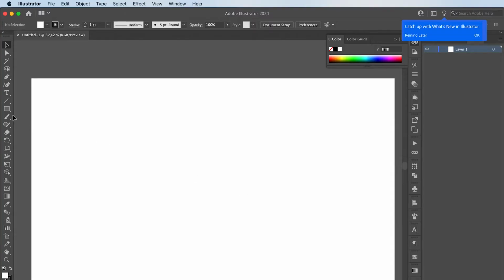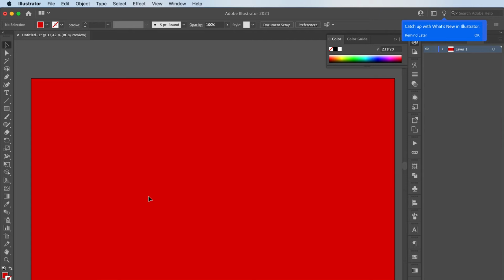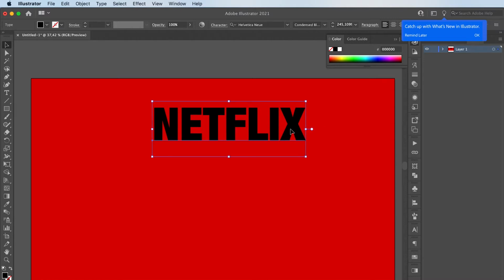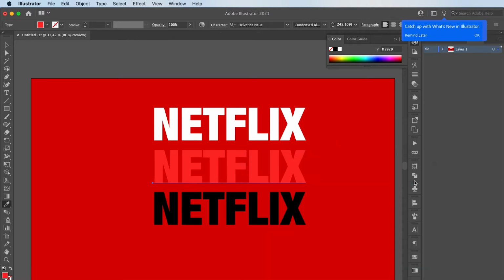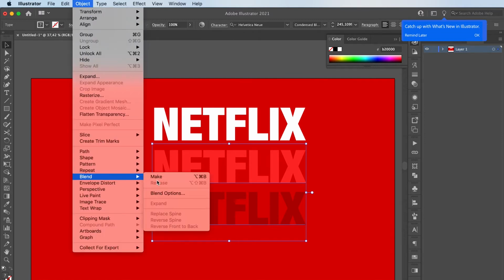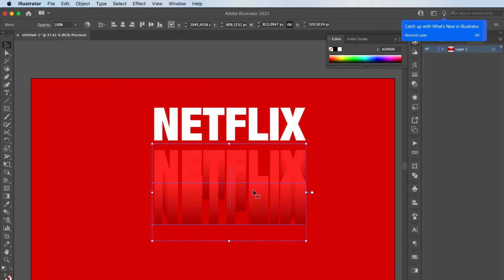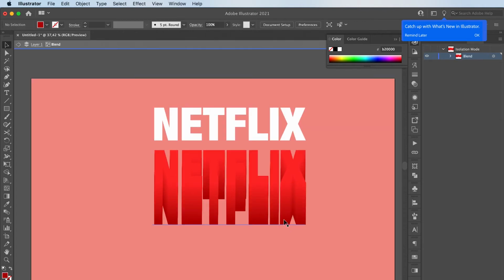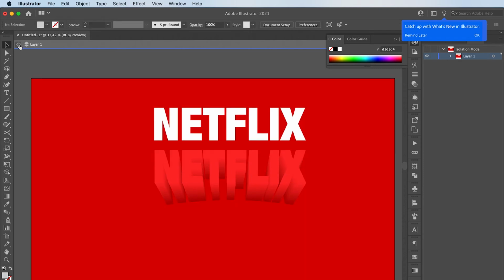NETFLIX LOGO DESIGN TUTORIAL | ADOBE ILLUSTRATOR